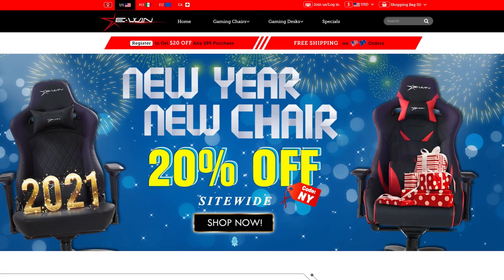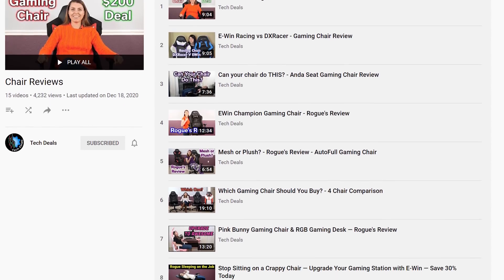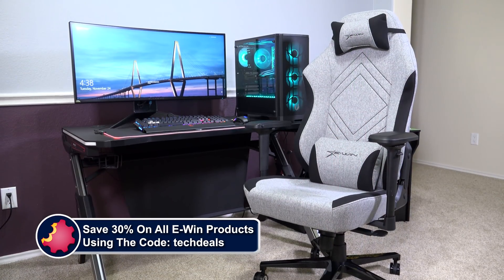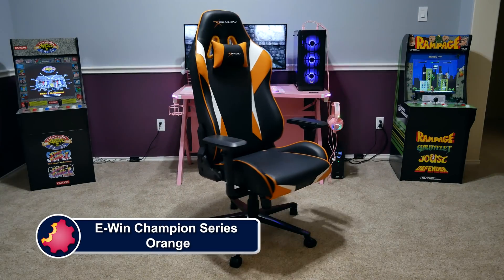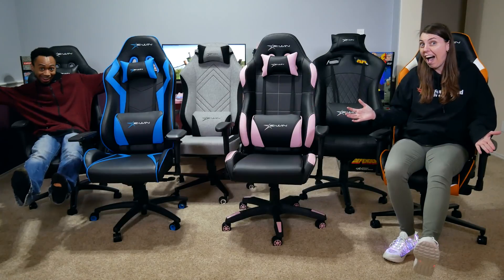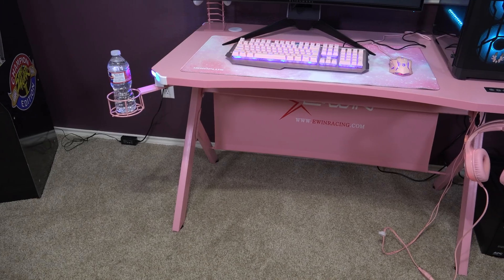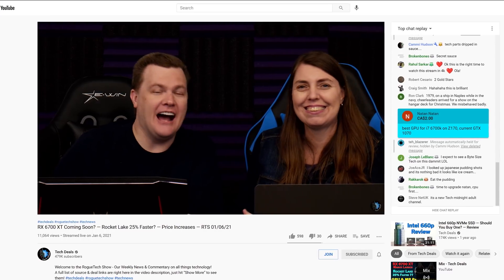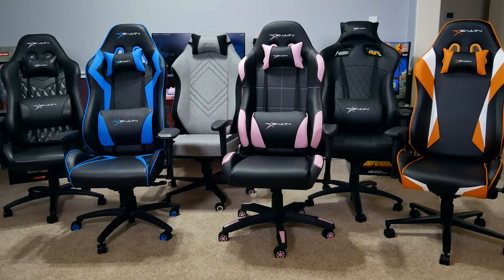Why Does the i9-10900K Only Support DDR4-2933 ???